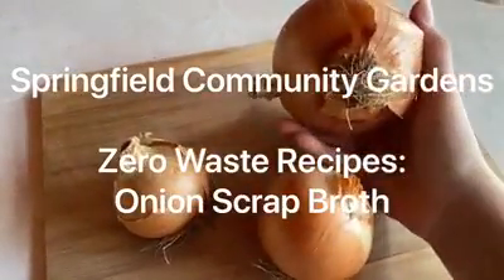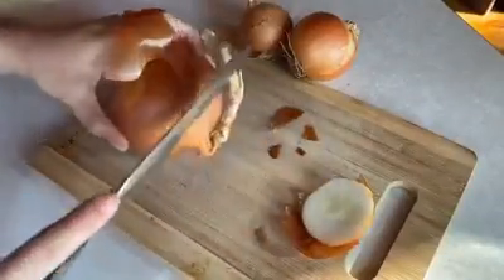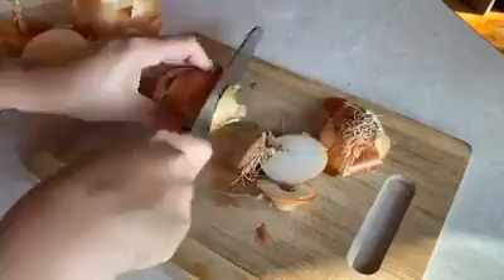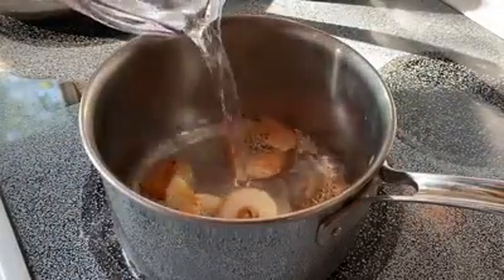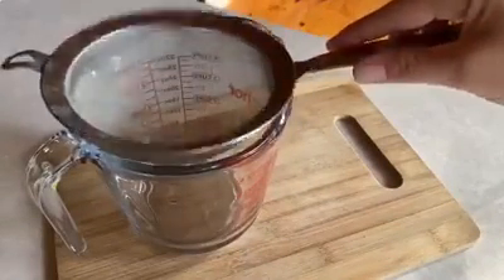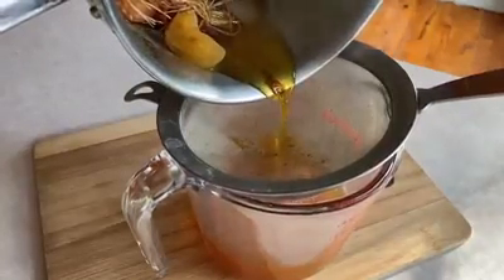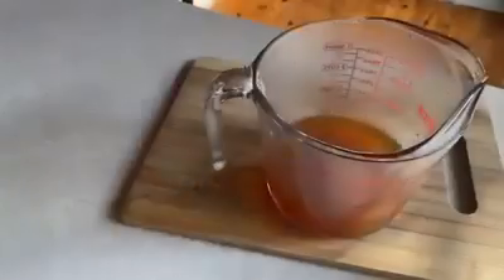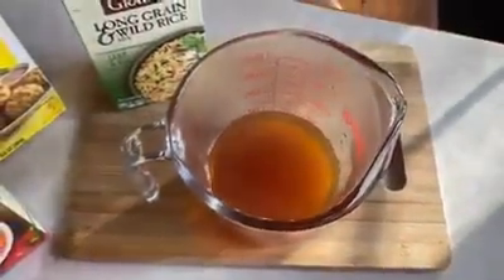Zero Waste: Onion Scrap Broth Recipe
Love soup but not a fan of food waste? Then this onion scrap broth video is for you! This simple, zero waste recipe will have you warm and cozy in no time.